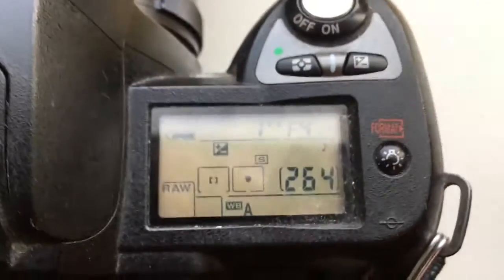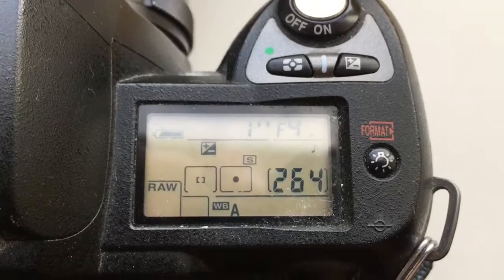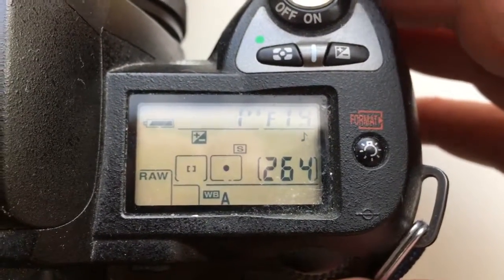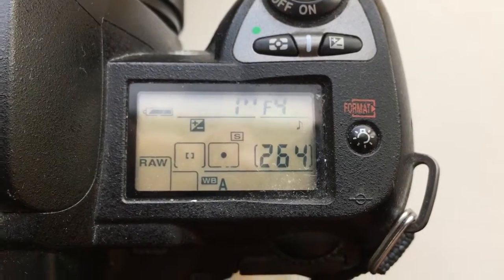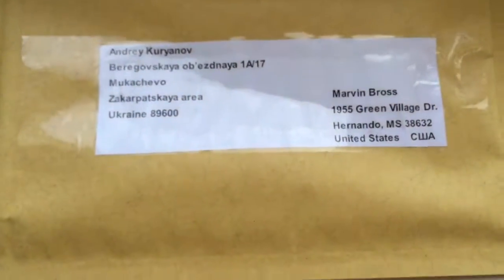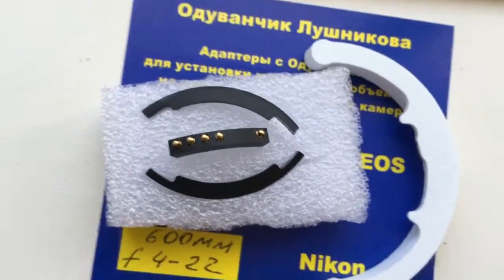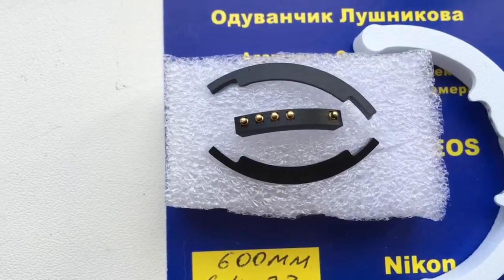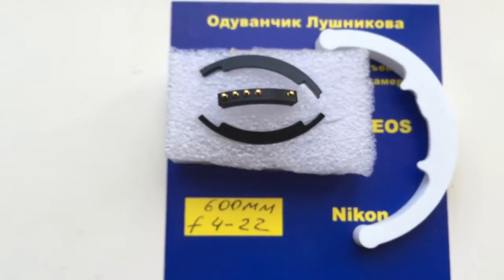For Marvin.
Programmed chip Dandelion Nikon for Nikkor MF 600mm/f4.0-22